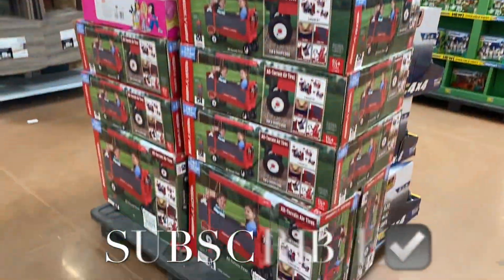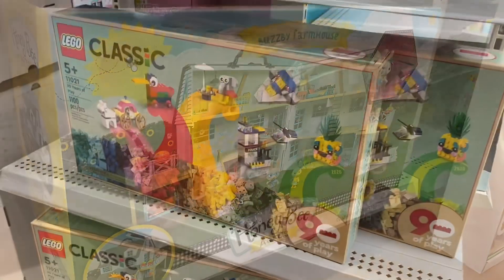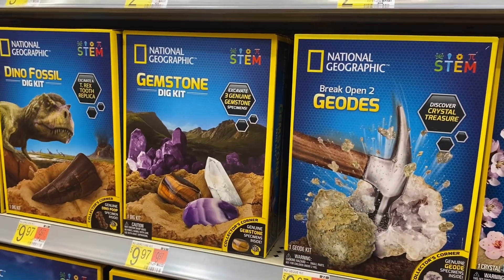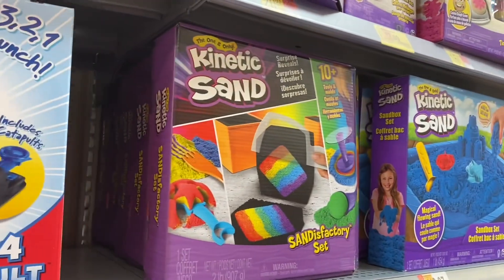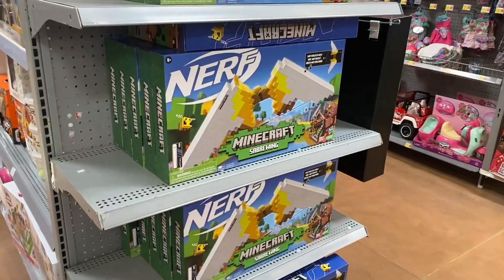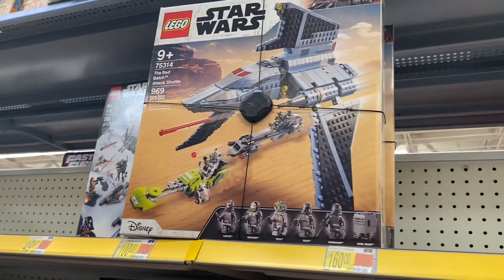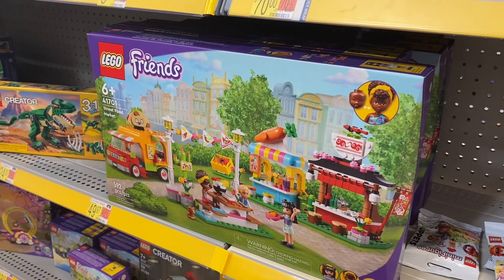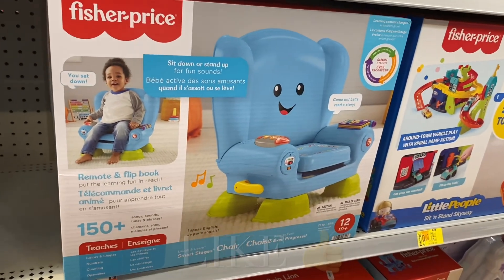🧸WALMART TOY SHOPPING‼️WALMART TOY SECTION | WALMART TOYS | WALMART KIDS SECTION | GIFT IDEAS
Come with me to Walmart as I found so many new finds in the toy department! So many great options including beyblades, Care Bears, legos, dolls, blues clues, nerf, Fortnite, board games and so much more!